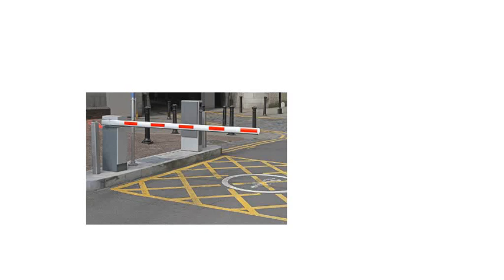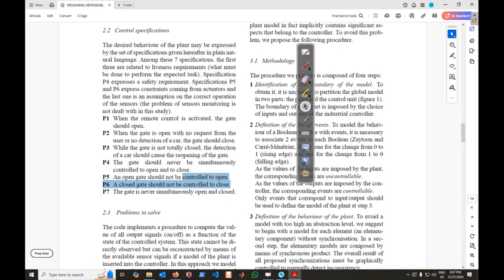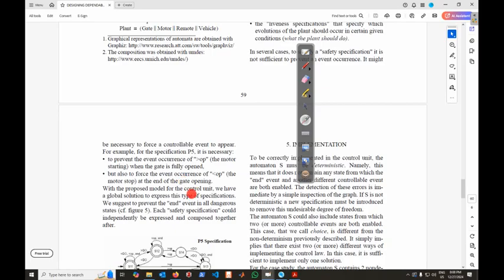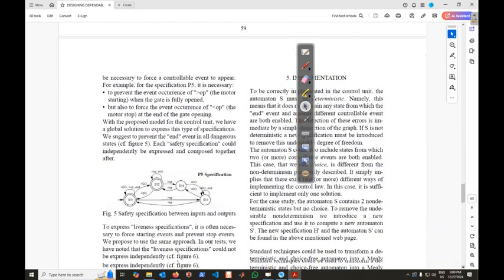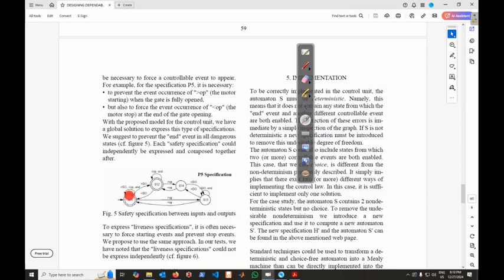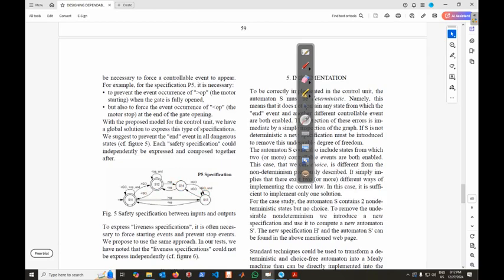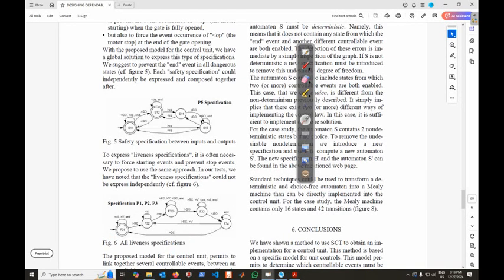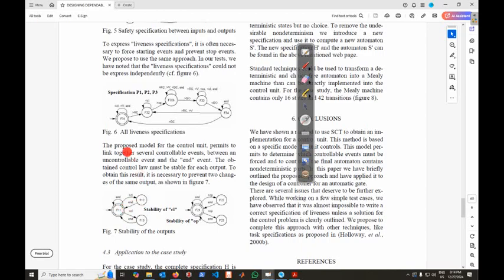DESIGNING DEPENDABLE LOGIC CONTROLLERS part 4